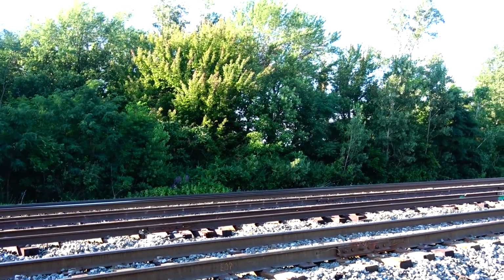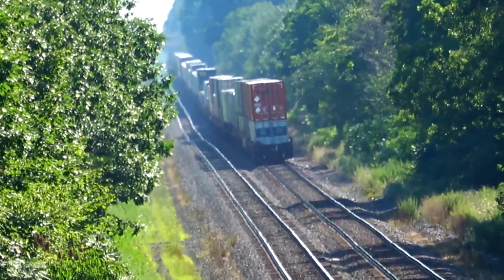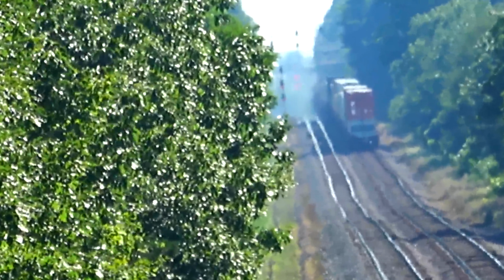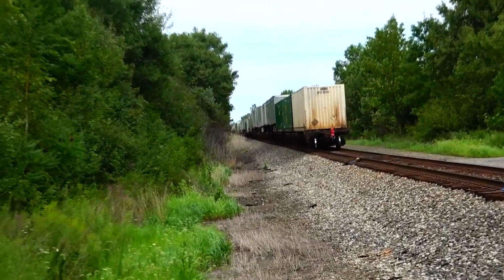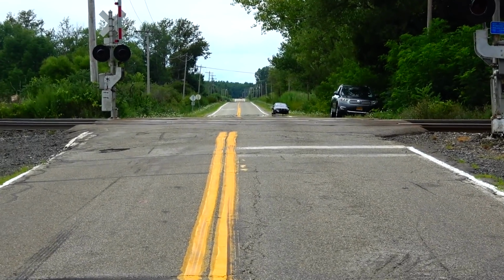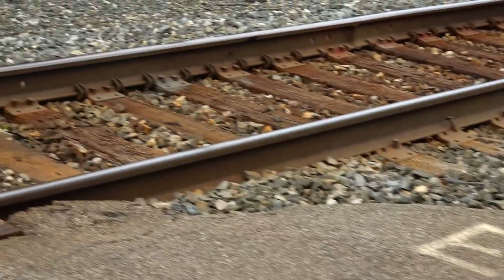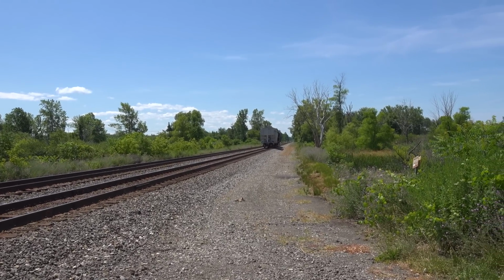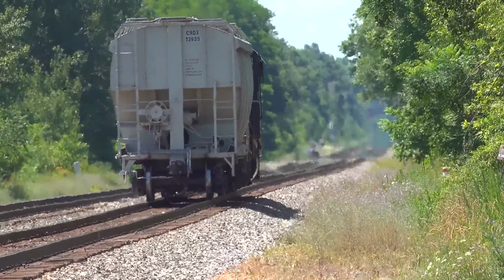CP Train I165 Meets I166! BNSF H1 Unit on Fast NS Train! CSX Train Overhead view! And More Trains!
CP Train I165 Meets I166! BNSF H1 Unit on Fast NS Train! CSX Train Overhead view! And More Trains! 7 Trains in all in this action packed train video filmed in and around Dun Kirk NY on August 9th 2022.